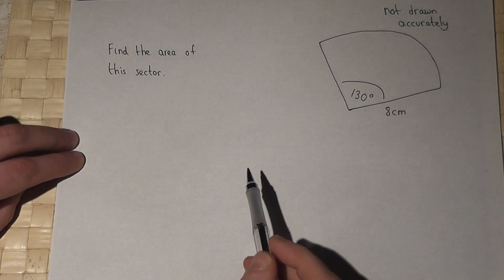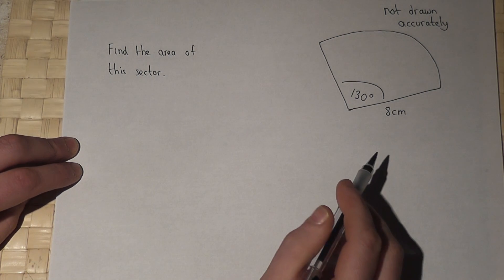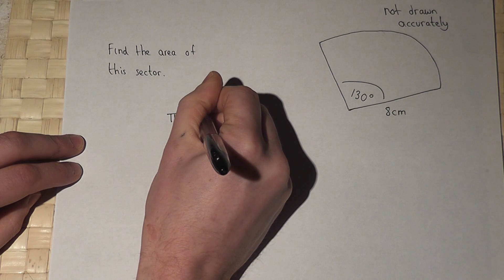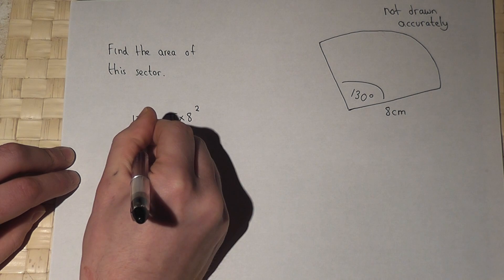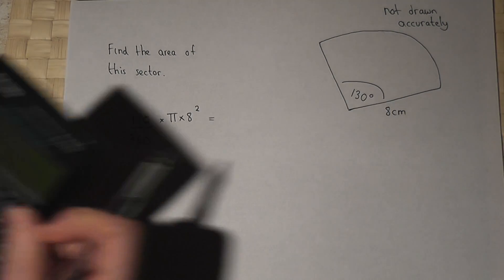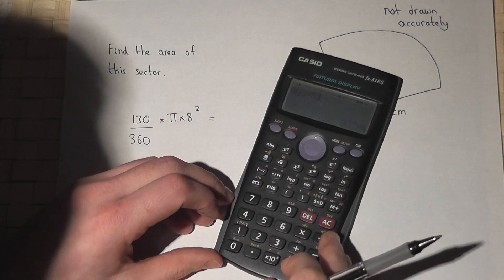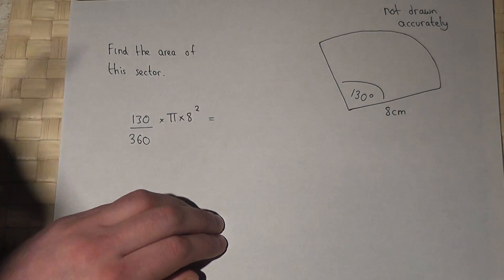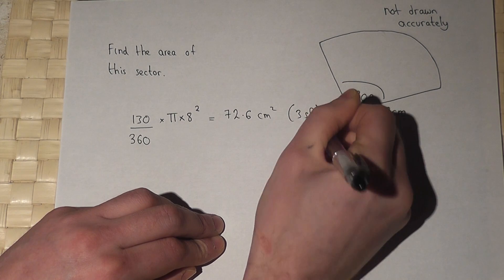Sectors : finding the area of a sector using a calculator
How to find the area of a sector with a radius of 8cm and an angle of 130 degrees. This video illustrates the quickest method to find the area.